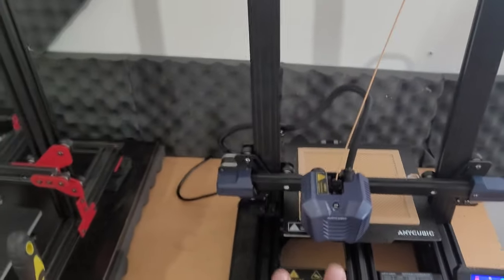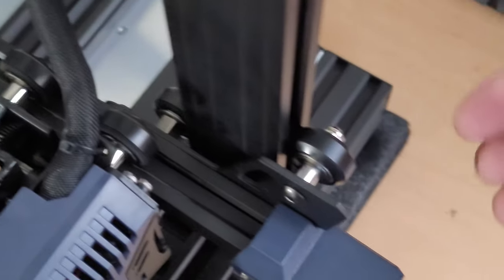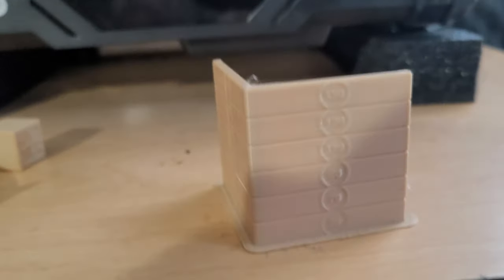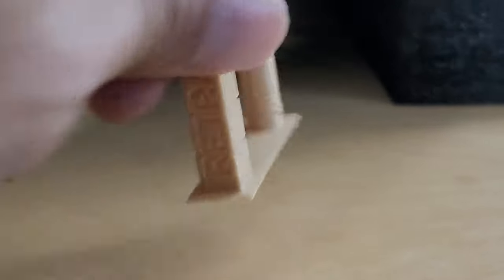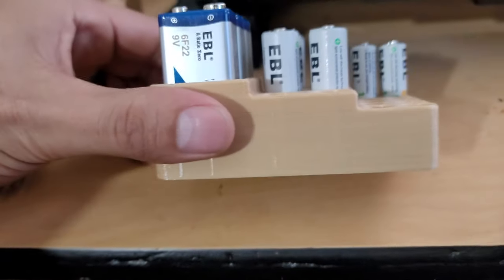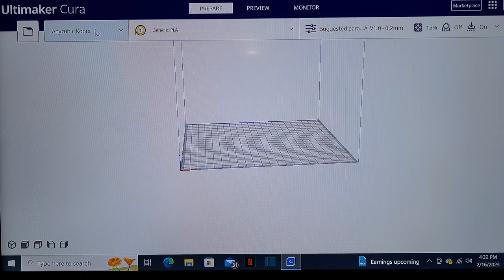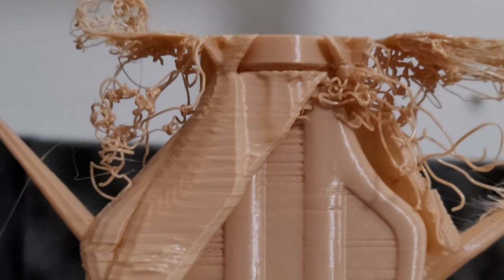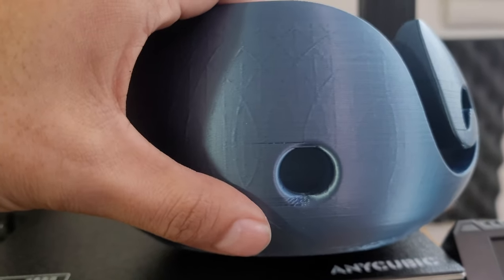neo review check out my final thoughts video part 2 of this 1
Update it look for my new video. final thoughts the neo has a problem and there sending me a hole new hot end